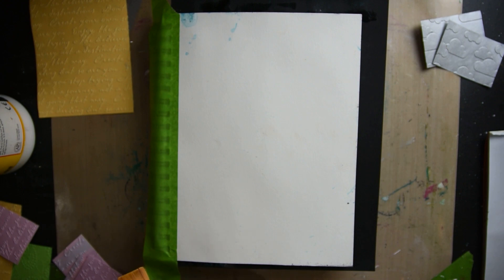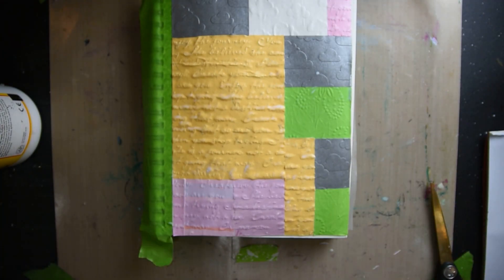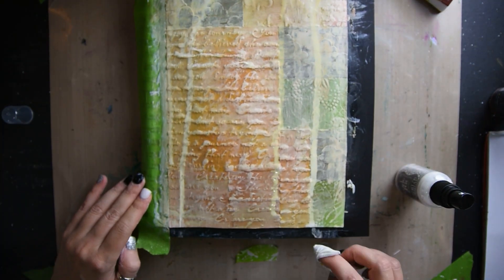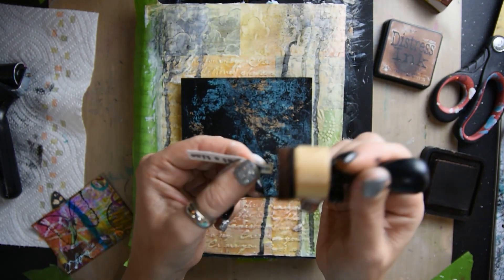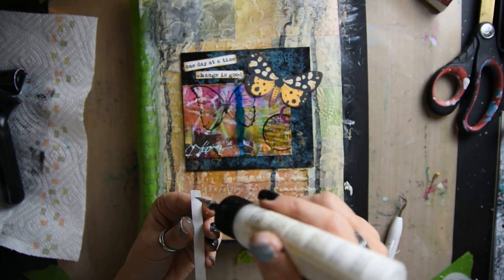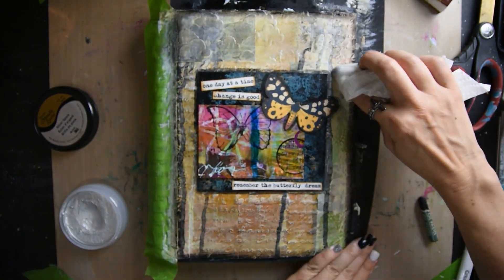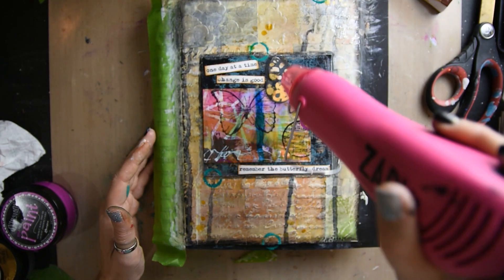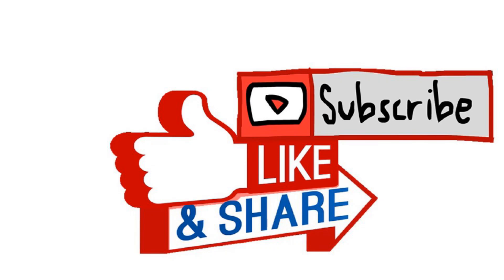Art Journal Inspiration | How to art journal tutorial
Here is an art journal tutorial. In this video I show step-by-step process of creating my art journal page.

If you would like to learn how I created a masterboard to use in my projects